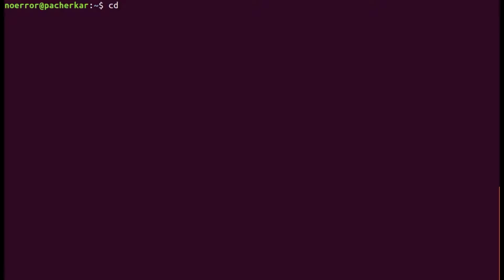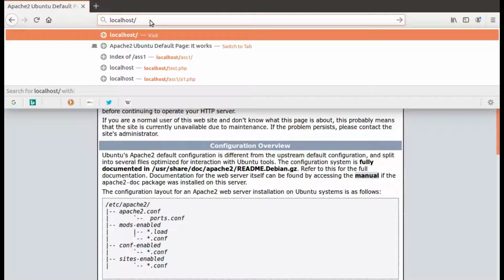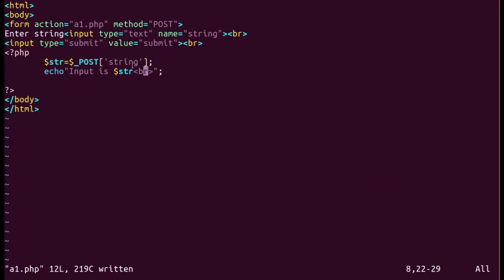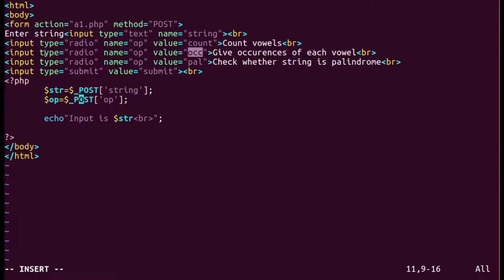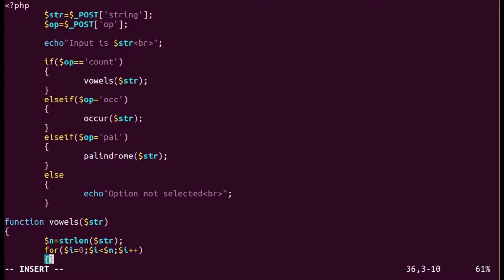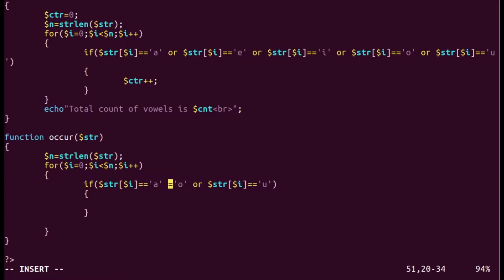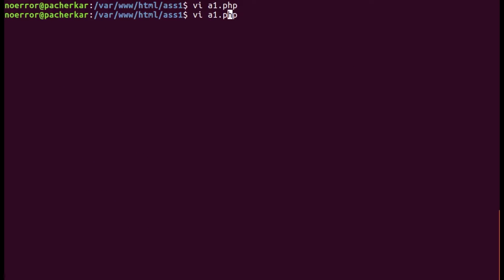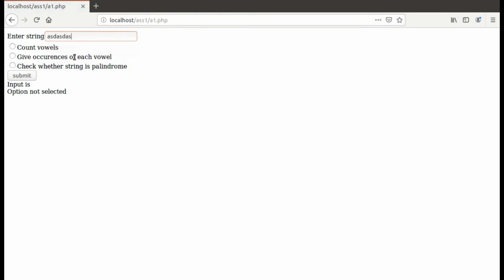php PHP tutorial on assignment 1, SET A1 of Pune university lab-book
In this video i will be showing how to easily solve labbook assignment program of php.